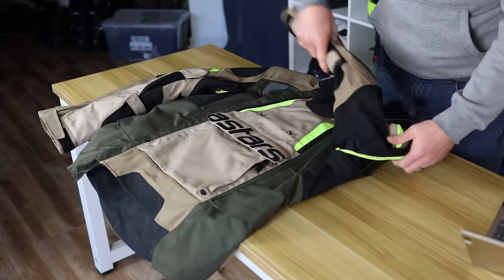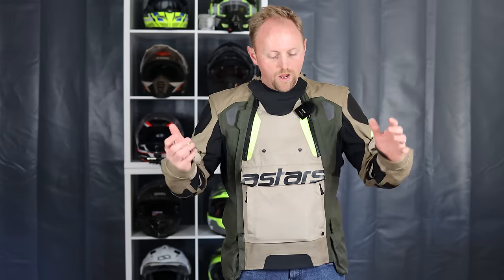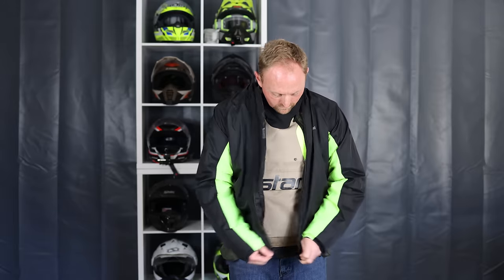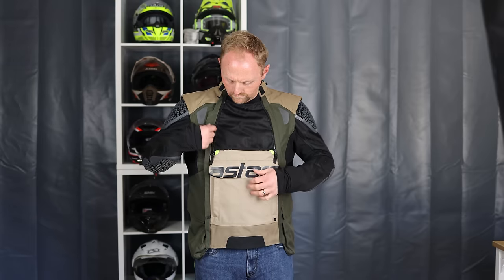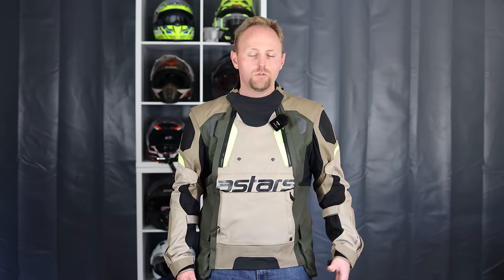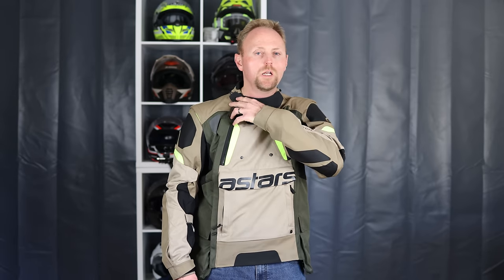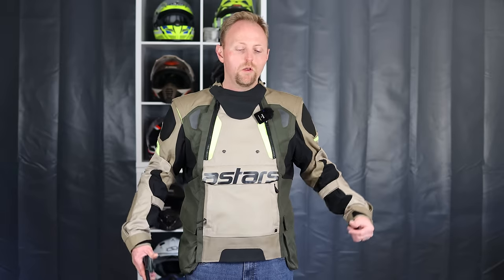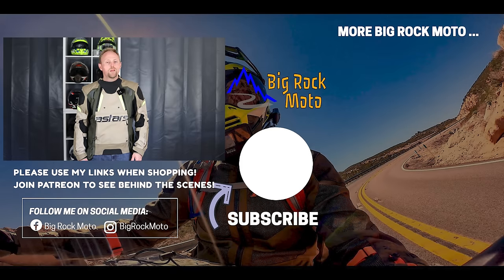Ride Tested | Alpinestars Halo Jacket (most versatile jacket ever?)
I've been testing the Alpinestars Halo jacket for the past 6-12 months and here's my review of the pros and cons.

 HELMETS:
 RIDING SUITS:
GLOVES:
BOOTS
ACCESSORIES/LUGGAGE:
CAMERA GEAR:
⚡GoPro Hero11